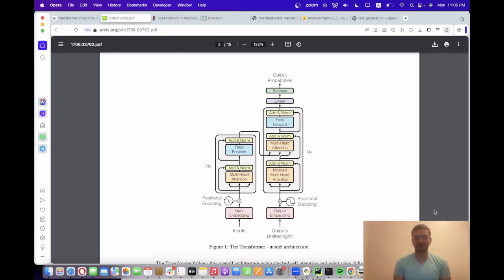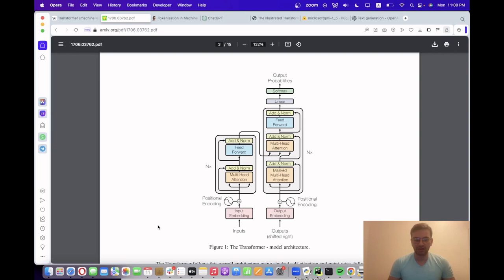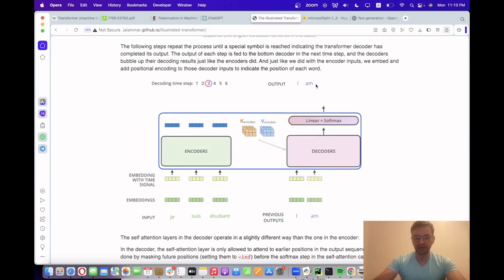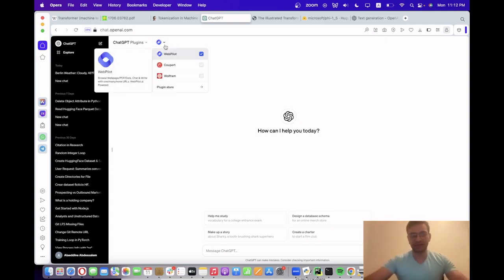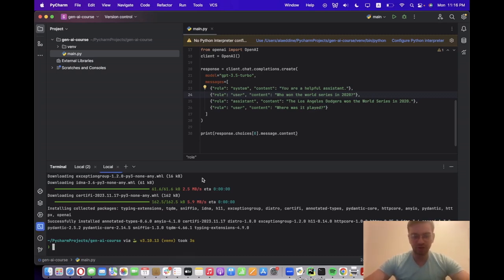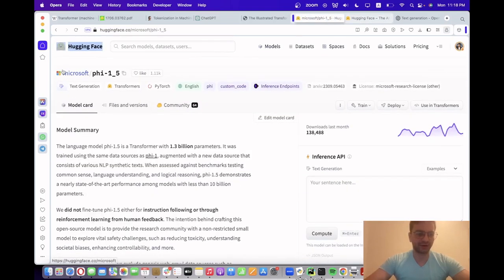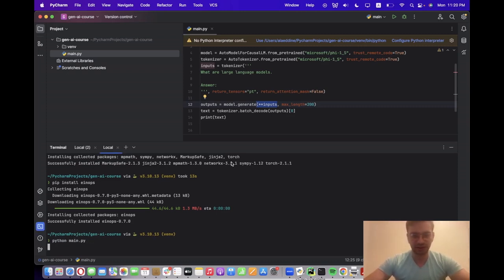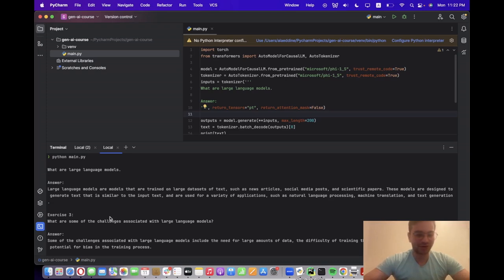Introduction to Large Language Models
Hey, welcome to my generative AI crash course.
The first video is an introduction to Large Language Models.
Large Language Models, LLMs, became widely popular in 2023 with the release of ChatGPT. In this video, I give an overview of Large Language Models and show you how to use them in the ChatGPT interface or programmatically through an API or transformers library.
The next video will be a deeper dive into language models, so make sure to check it if you want to learn in details.